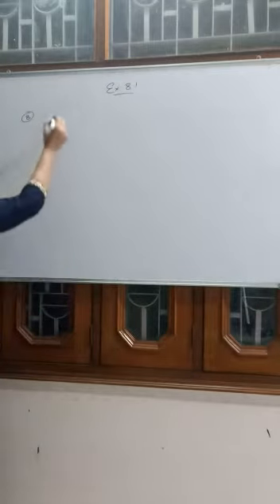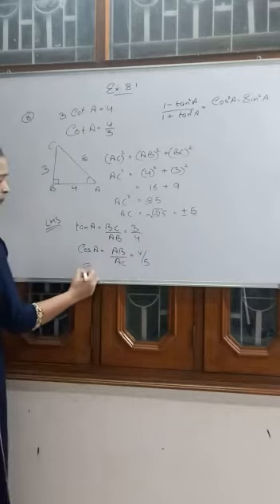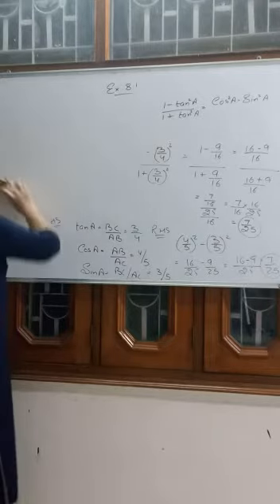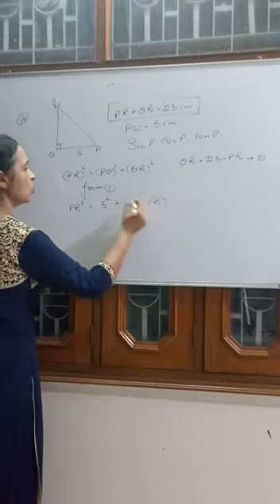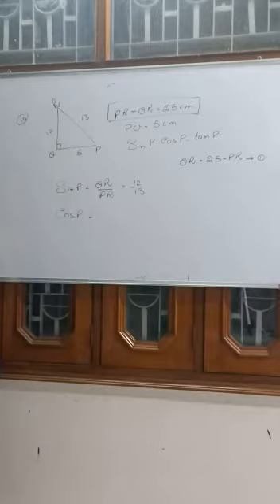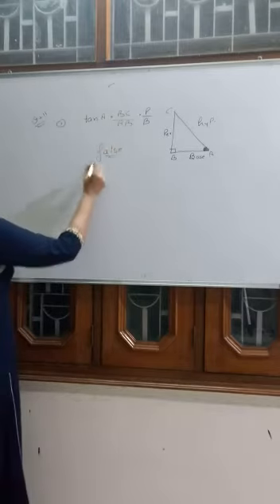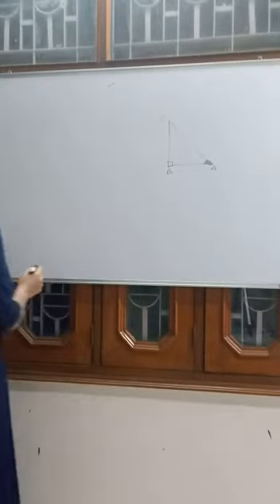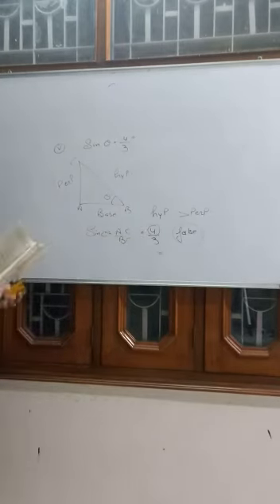Ncert ex 8.1 part2 (trigonometry)